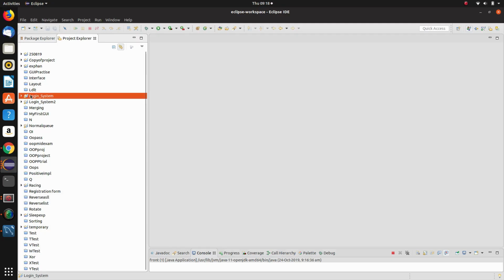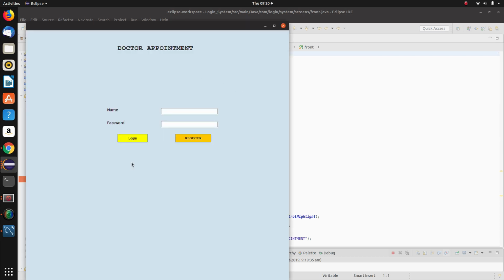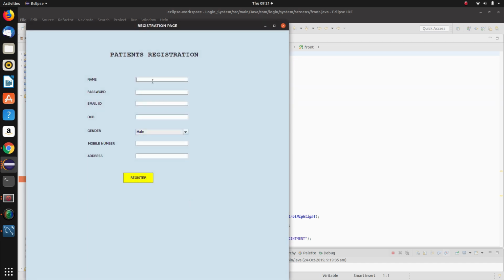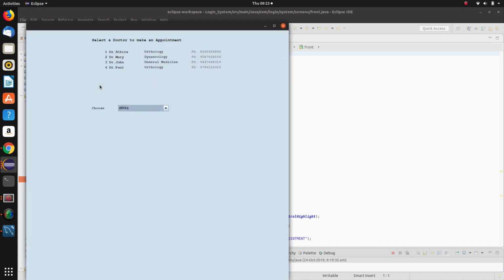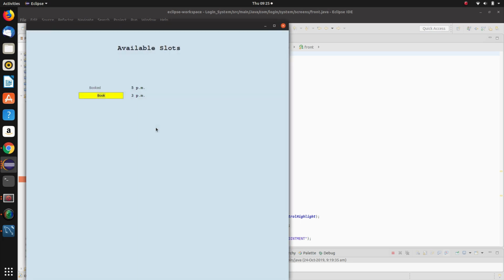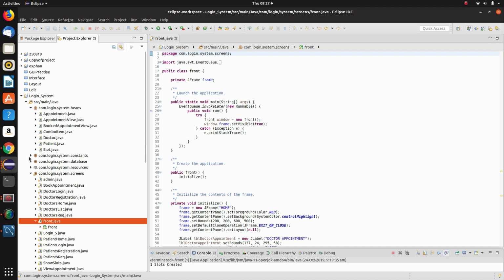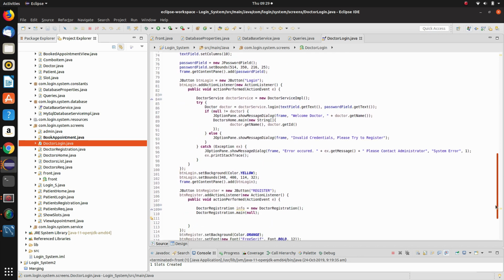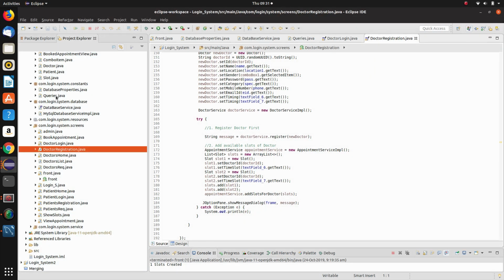Doctor's appointment system